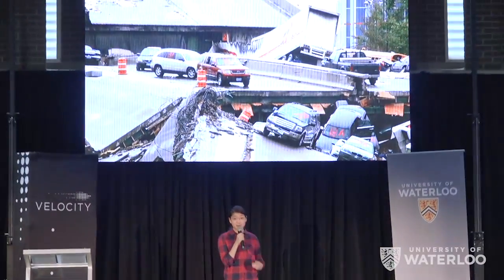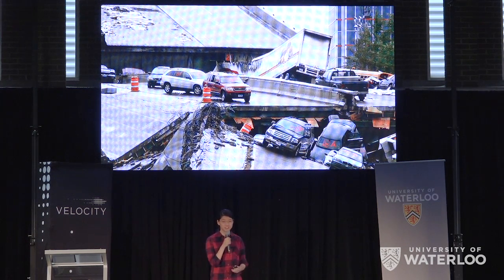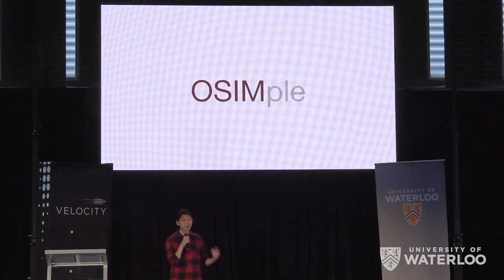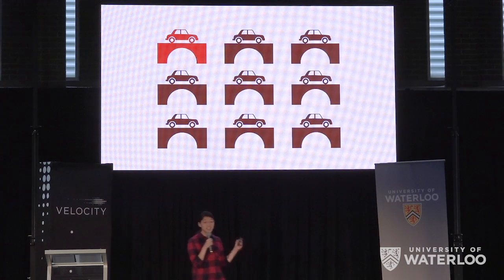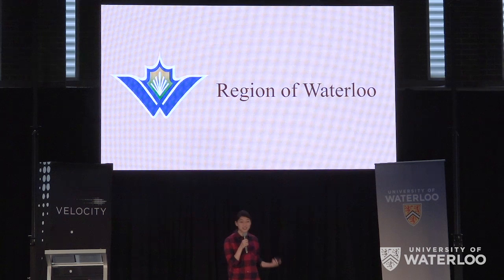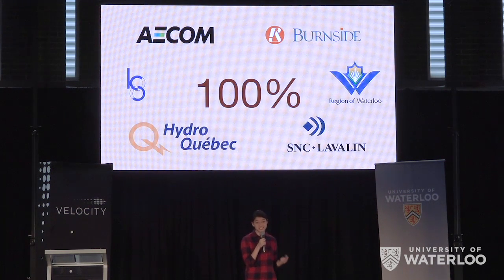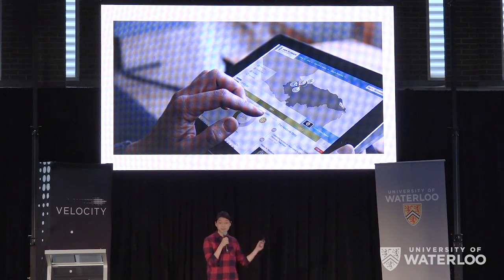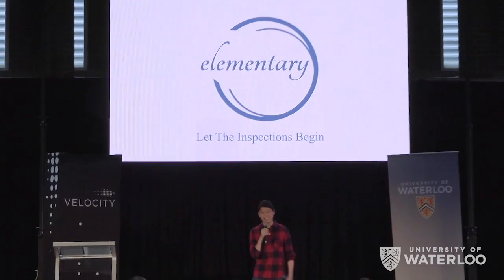Elementary - Velocity Fund Finals $5K Fall 2016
Elementary has created an innovative digital solution to the problems bridge inspectors face every day.